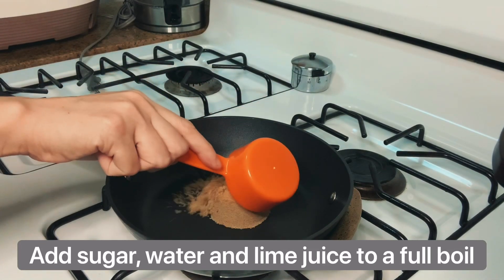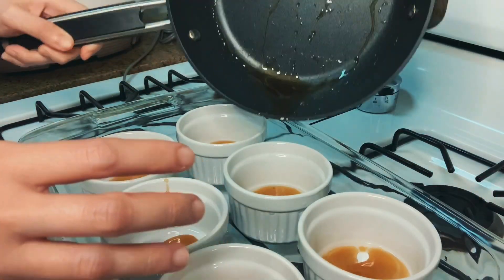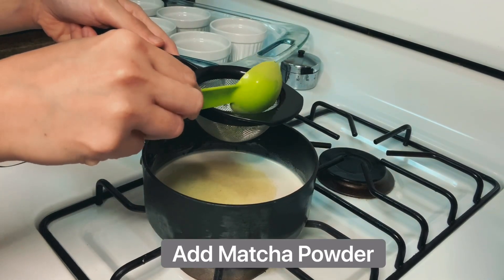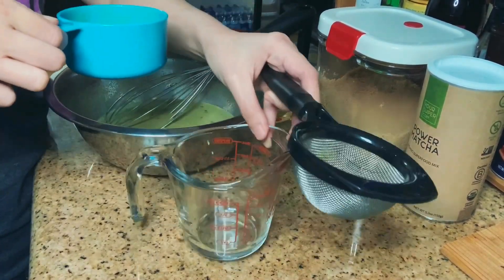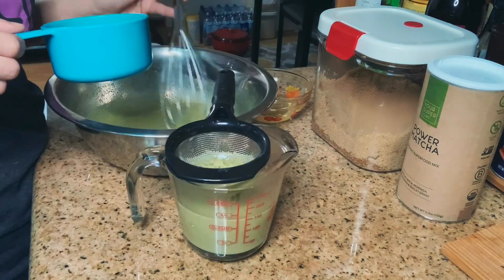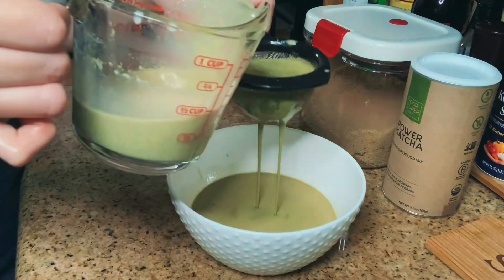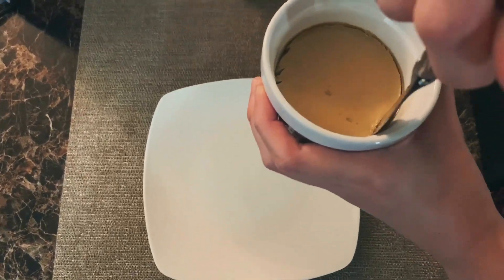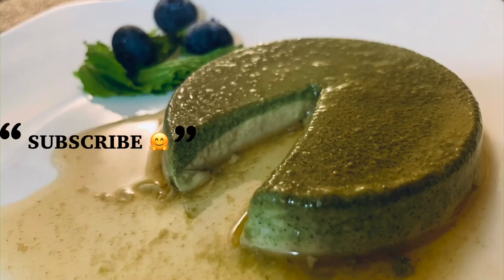Matcha Flan | No Condensed Milk | Matcha Caramel Pudding | Easy Flan | Gie Cucina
This is one of the easiest desserts you can make at home. It’s silky, smooth, light and just simply satisfying!

Ingredients:
Caramel Sauce
1/4 cup Sugar
2 tbsp water
1/2 tsp lime or lemon juice

Custard
1/4 cup Sugar
1 Egg Yolk
2 Eggs
1 1/4 cup Half & Half or Whole Milk
1 tbsp Matcha Powder
1/2 tsp Vanilla Extract